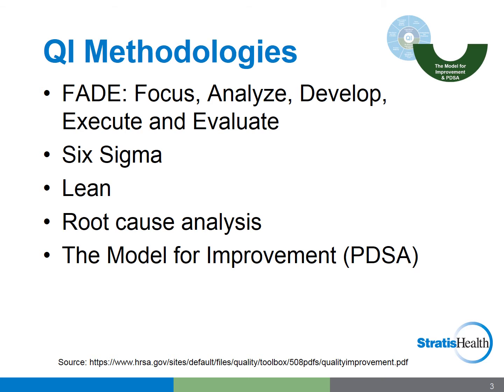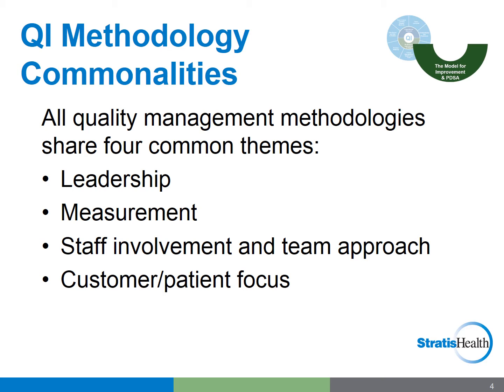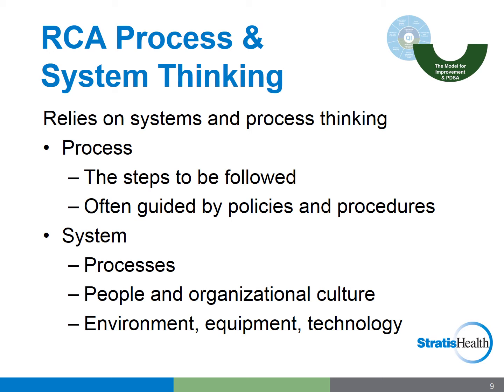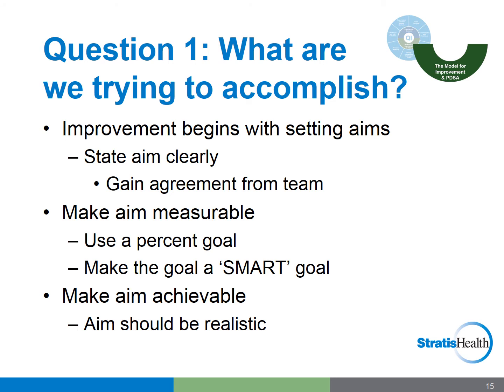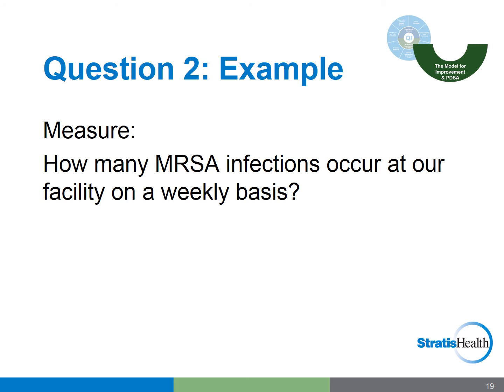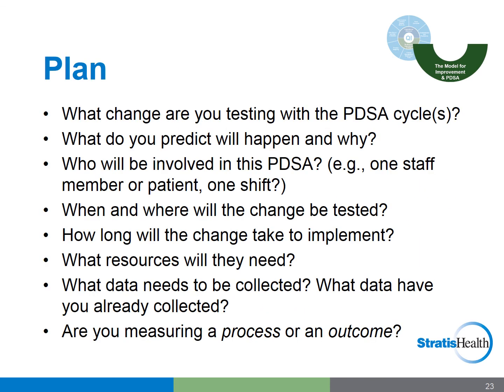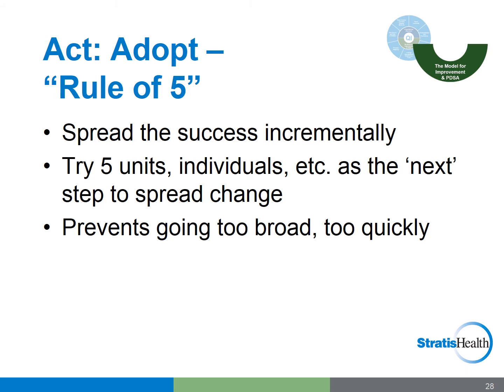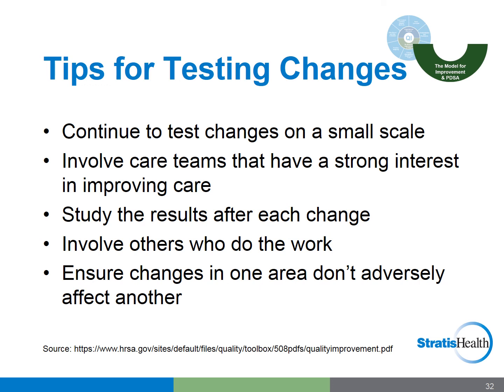QI Basics: Model for Improvement PDSA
Focuses on The Model for Improvement as a quality improvement framework and utilizing the Plan Do Study Act (PDSA) tool to complete rapid-cycle tests of change. Slides PDF